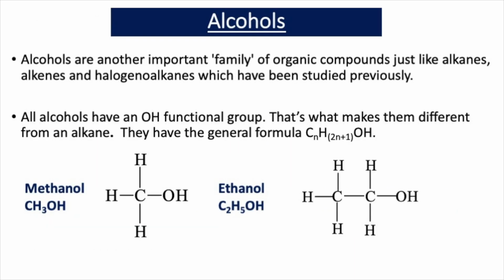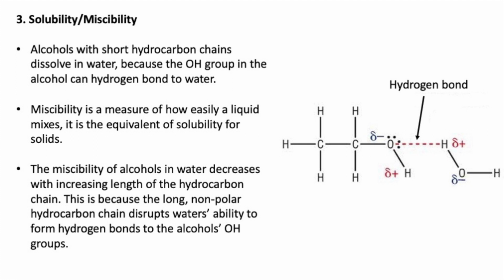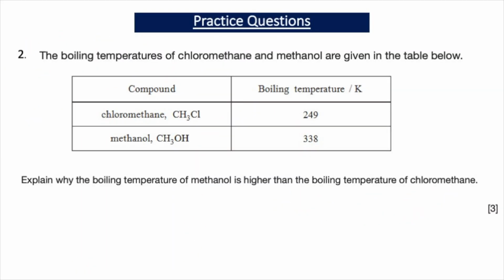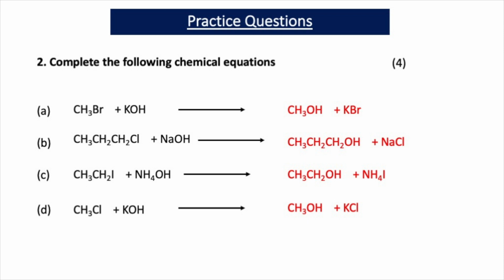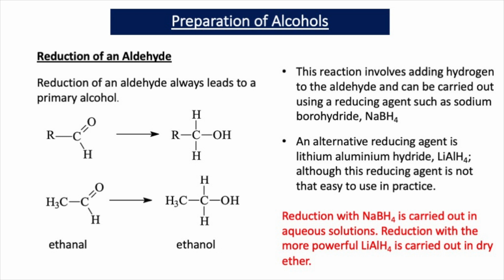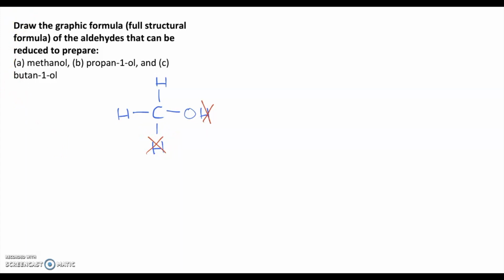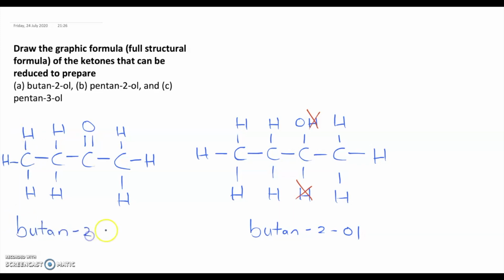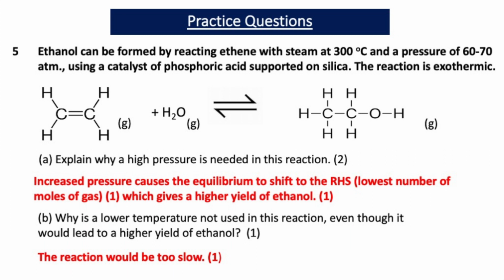Alcohols - Properties and Preparation (A2 Chemistry)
This video aimed at A-level chemists discusses the intermolecular forces present in alcohols and how these are linked to physical properties such as boiling points. It also explains why alcohols with short hydrocarbon chains dissolve in water and why increasing the hydrocarbon chain in an alcohol reduces this solubility. Finally it describe how alcohols can be prepared from halogenoalkanes, aldehydes, ketones, and alkenes.